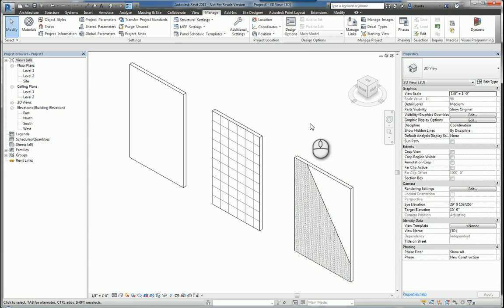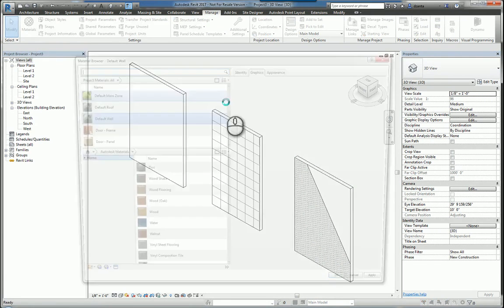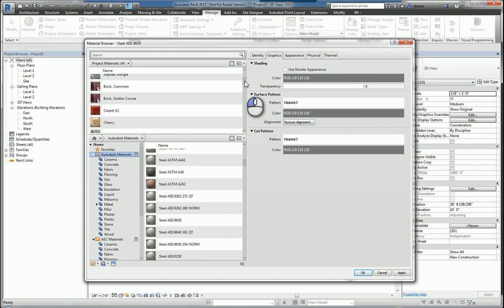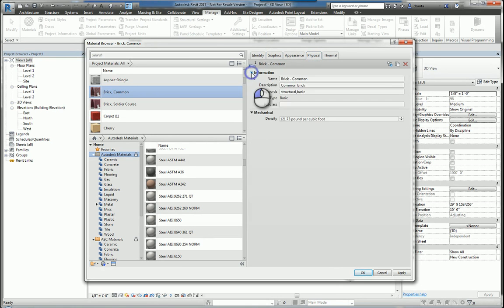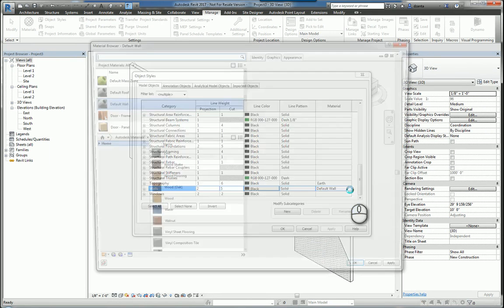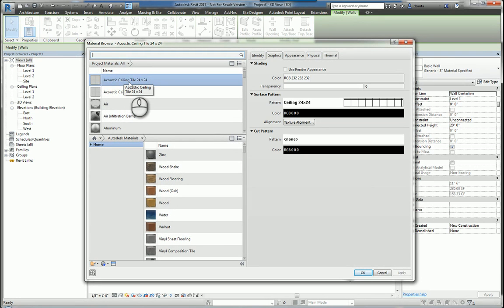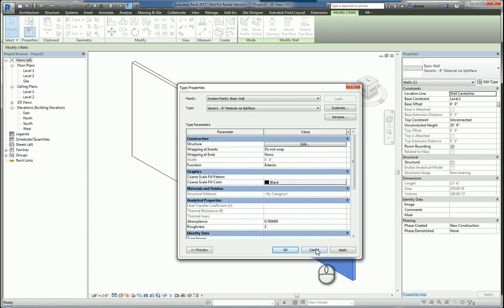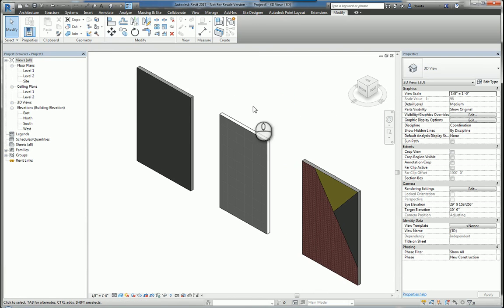Revit Materials - A How To Guide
In this video, Dzan Ta will give a tutorial of Revit materials, and how to work with materials within Revit software.

• 3D Laser Scanners and Scanning Services -- offering the ultimate in accuracy, 3D laser scanning will enable you to produce accurate as-builts.  Check out our videos showing some of our projects as well as some how-to videos.